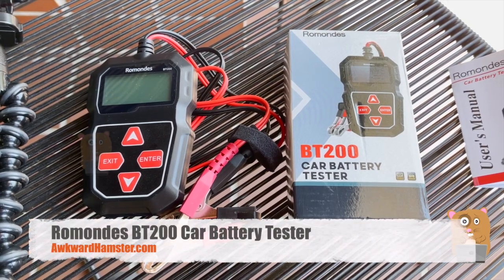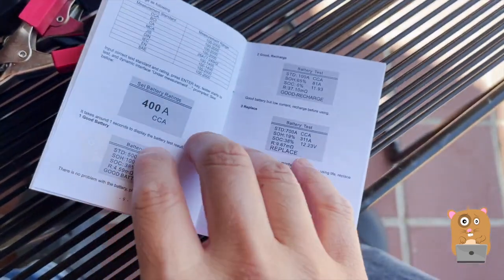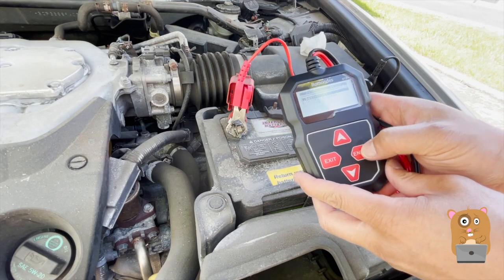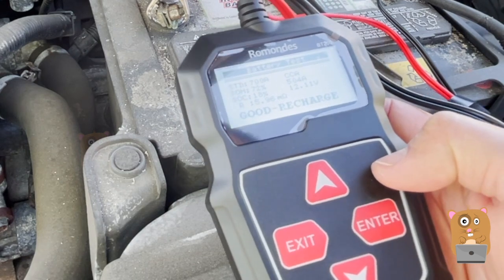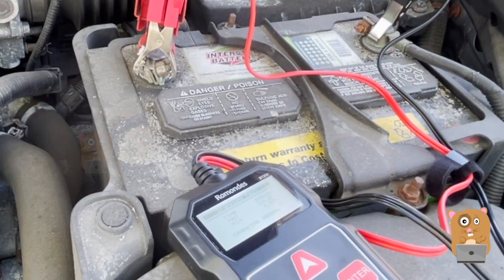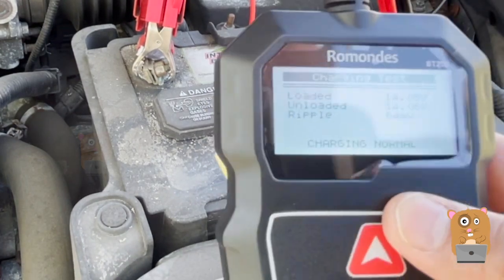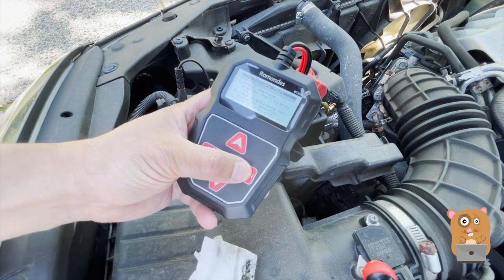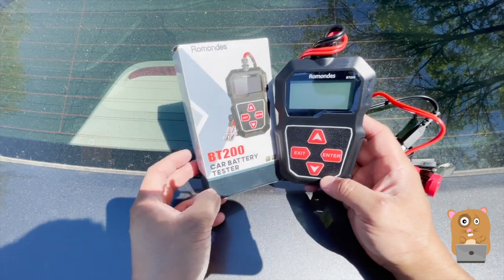Romondes BT200 Car Battery Tester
【Test Result More Quickly 】Auto battery testers allow you to check battery condition of 12V 100-2000 CCA.battery type including regular flooded, AGM flat plate, AGM spiral, EFB, as well as GEL batteries, and give you an accurate test result in 3 seconds.
【Mutiple Type of Testing】 Provides check the Battery's charging and Starter's cranking conditions. load voltage, unloaded voltage, ripple status,internal Resistance Test,Voltage Test,status of Healthy ( SOH), status of charge (SOC) and CCA value test.
【More Accuracy】Much wider test range (100-2000 CCA) and powerful BT200 STM-32 chip make it more accurate. Test results based on JIS, EN, DIN, SAE, CCA, BCI, CA, MCA and IEC Standards.
【LCD Display】The BT200 battery tester is well built with a large LCD display that has white backlight and contrast adjustment, indicates test results directly. no internal batteries required and gets the power directly from the 12V battery.
【Check It Anywhere 】Two test models “OUT OF VEHICLE” and “IN VEHICLE” allow you to test the battery whether it’s inside or separate from the vehicle, provide you with more accurate test data. Also, no internal battery required and get power directly from the detected battery.

Romondes BT200 Car Battery Tester 12V 100-2000 CCA Auto Battery Load Tester Charging Cranking System Analyzer for Car/Boat/Motorcycle